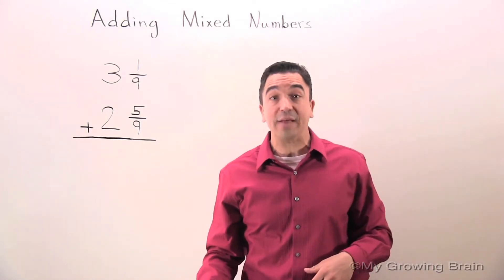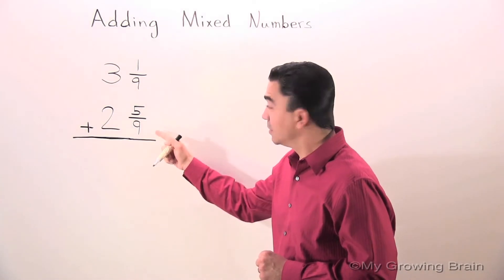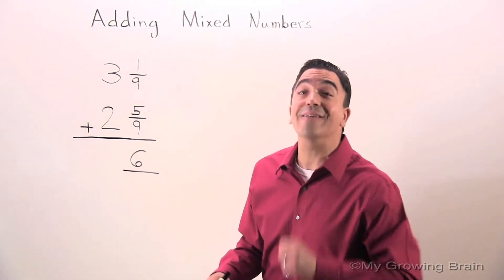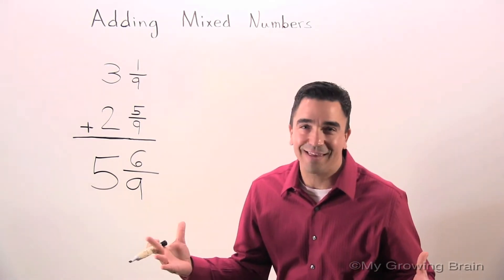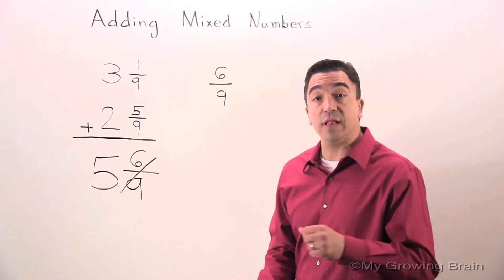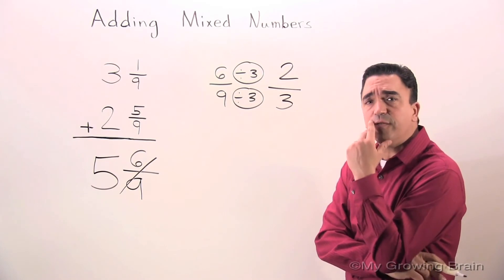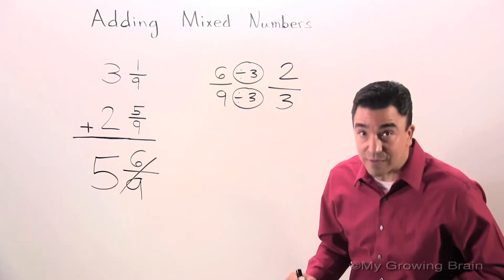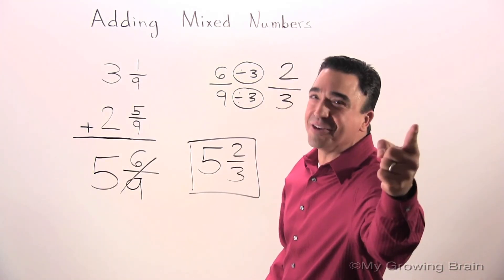Fractions: Adding Mixed Numbers Example 3 / My Growing Brain